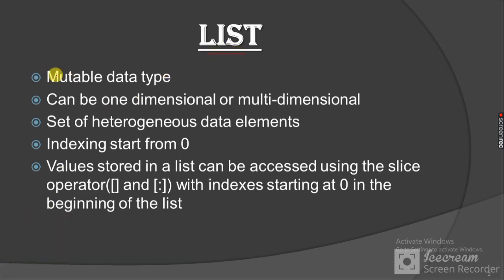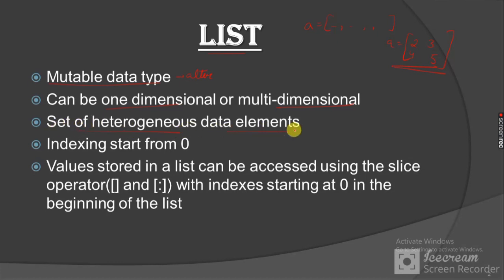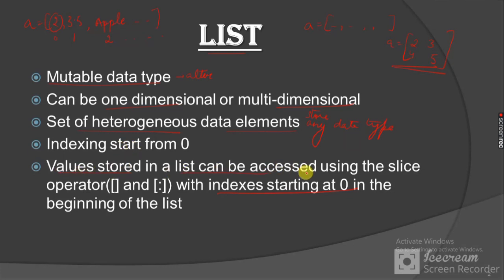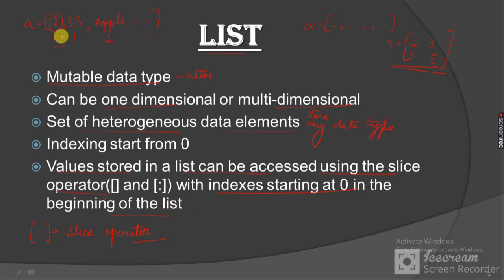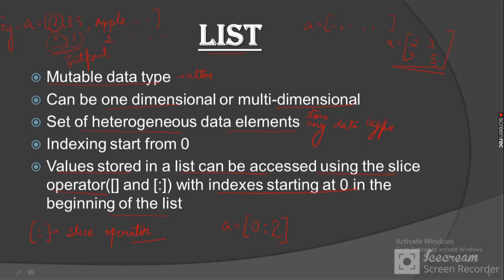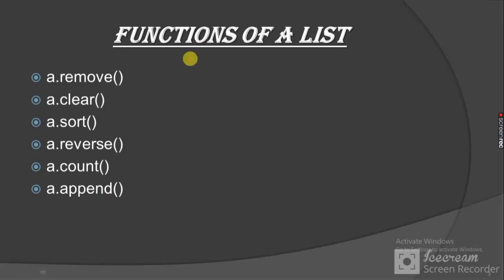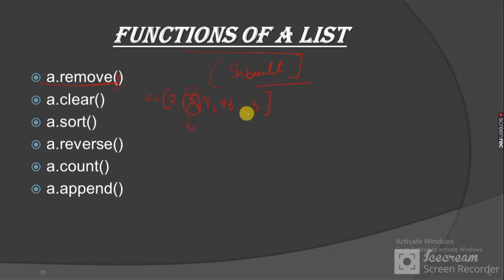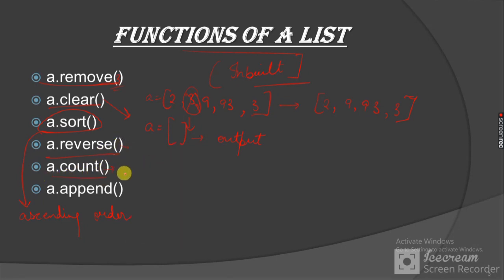List introduction , Python programming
python # python lists
keep learning